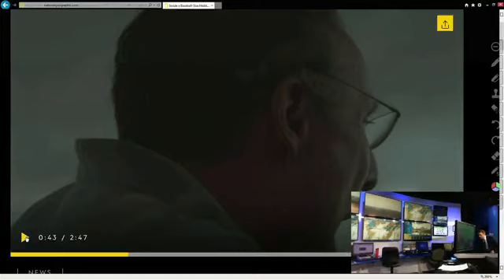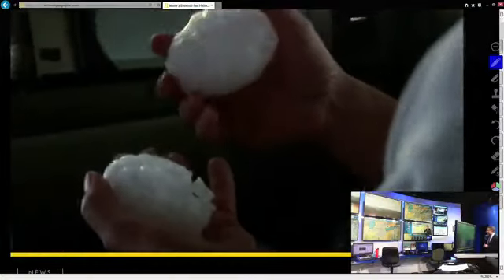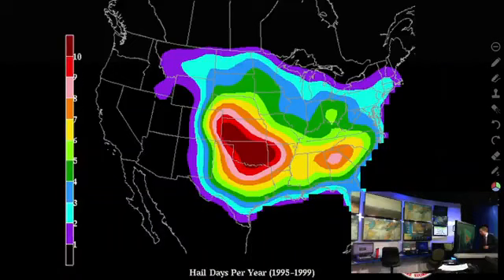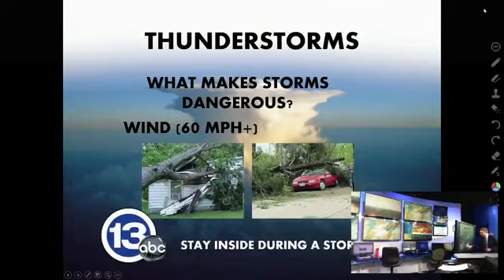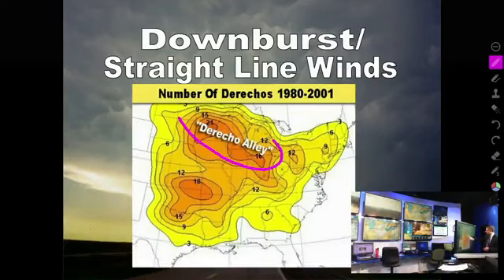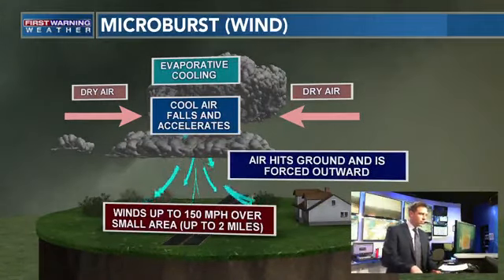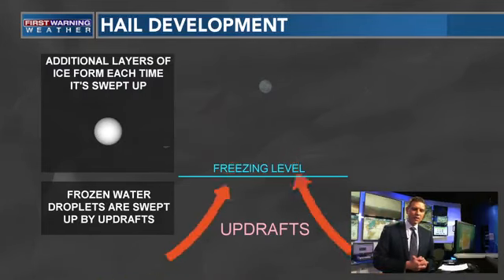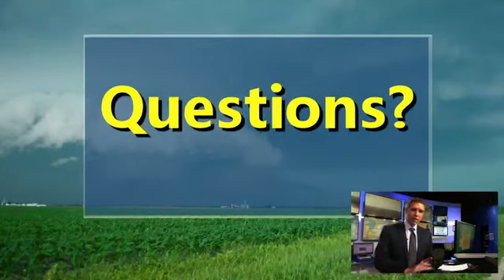Getting School'd | Episode 2 | Wind & Hail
Ross teaches us about wind and hail and the damage it causes.

Getting School'd airs Monday-Wednesday at 11 AM every week while school is out in Ohio. Join Ross live on the 13abc Facebook